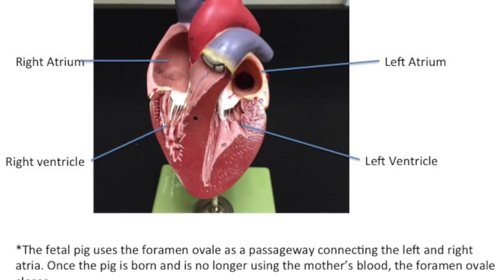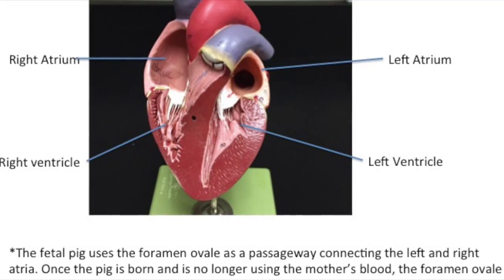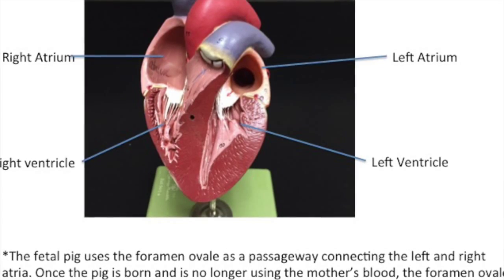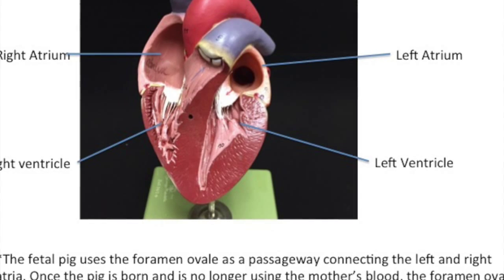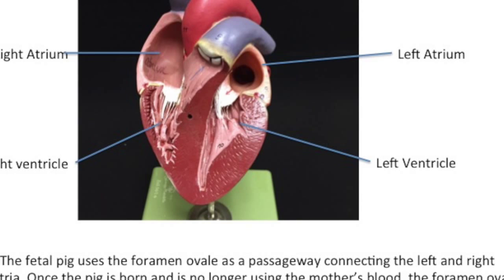Fetal Pig Dissection Video summer 2015